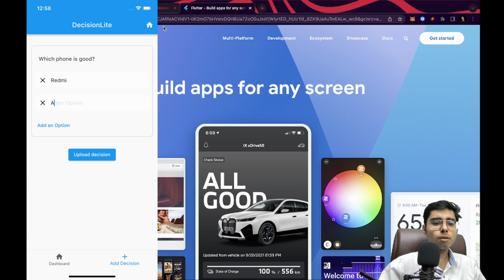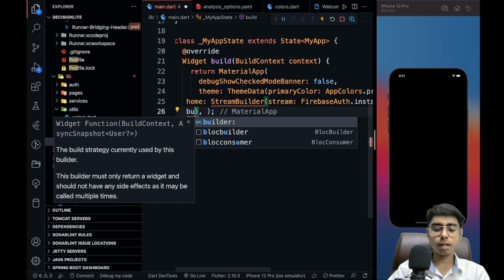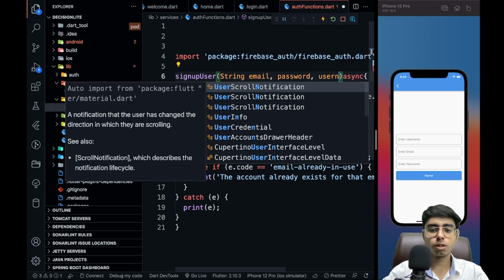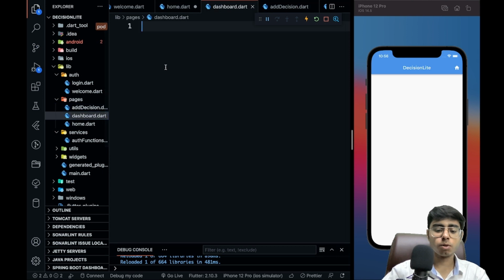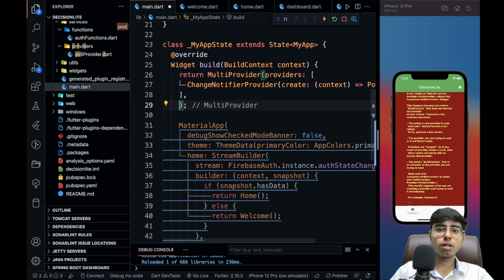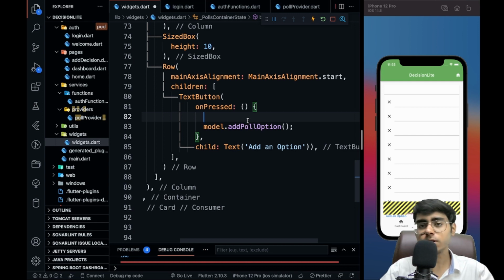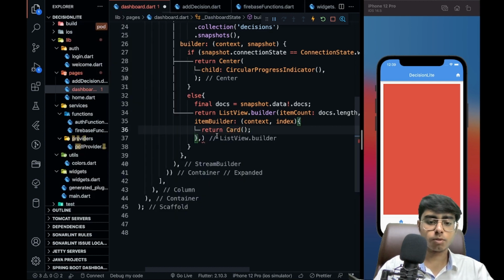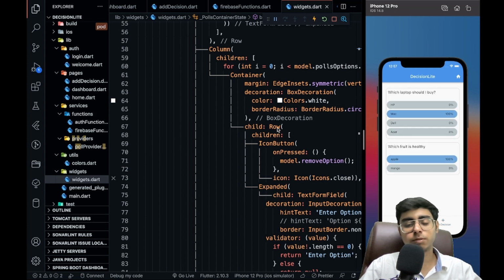Making a Decision Making App in Flutter 😮 | Flutter Project | Advance Tutorial